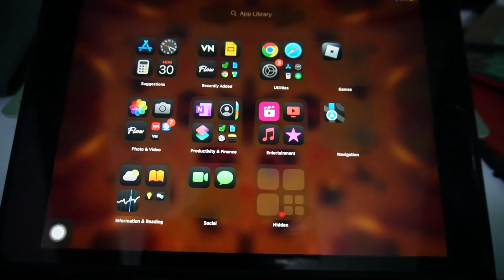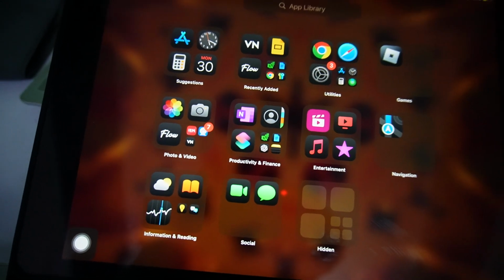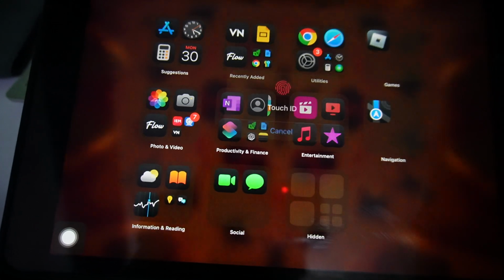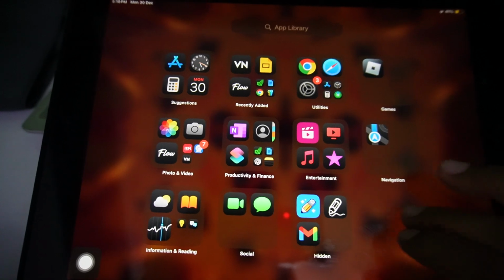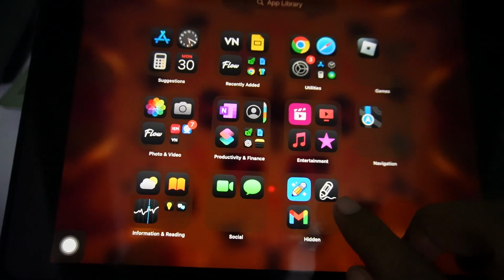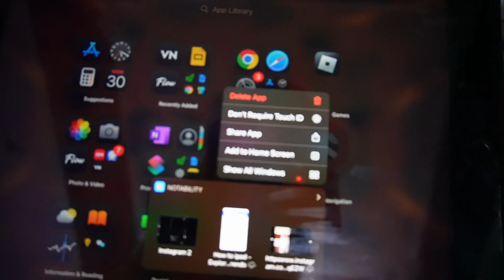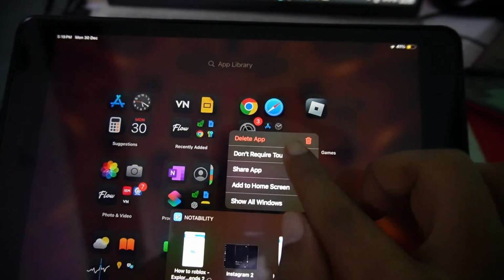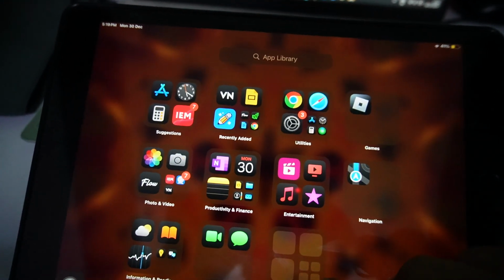How to Unhide Apps on iPad (Hide or Unhide Ipad Apps ios18 Tutorial)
How to Unhide Apps on iPad (Hide or Unhide Ipad Apps on Home Screen Tutorial)